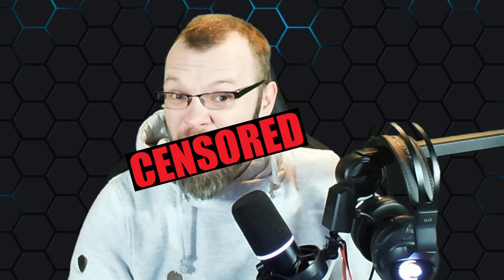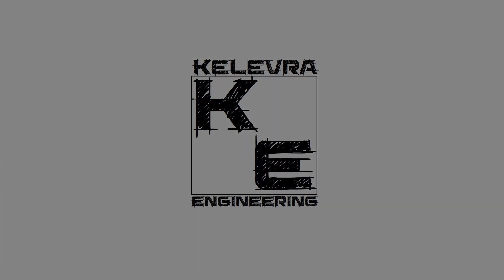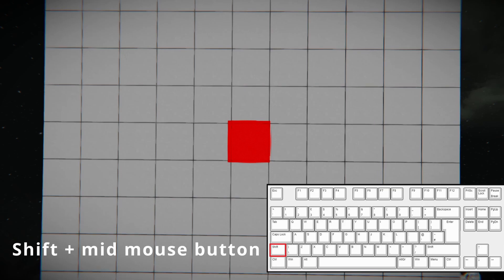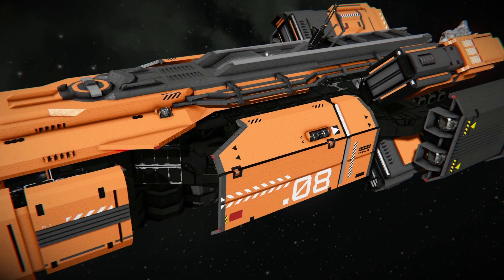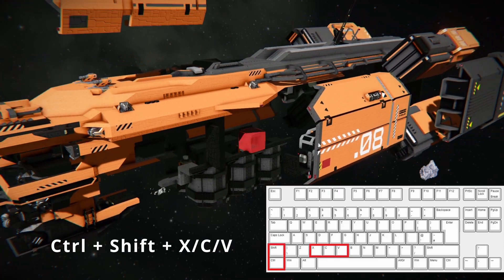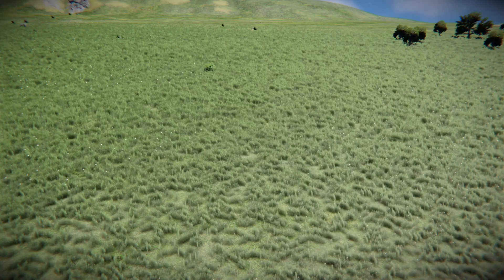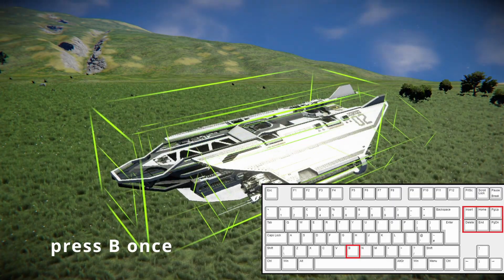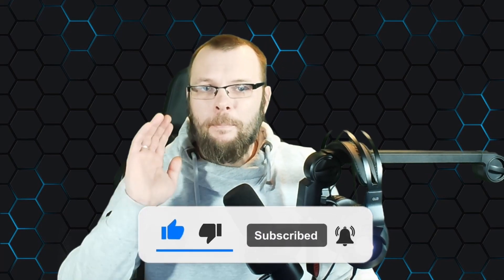[SPACE ENGINEERS] Keyboard Tutorial Part 1 | all the key combination you may have missed!